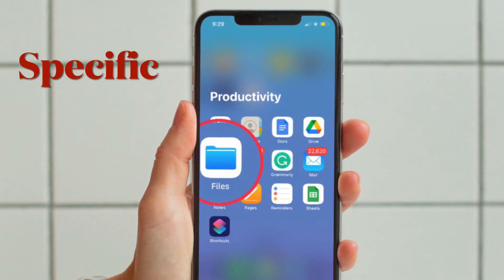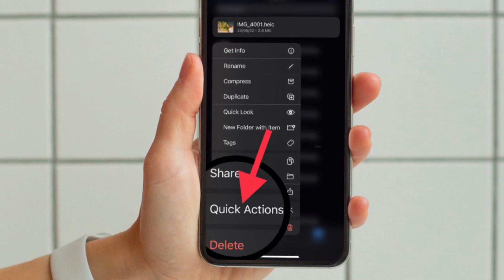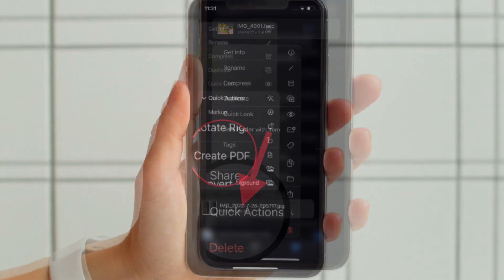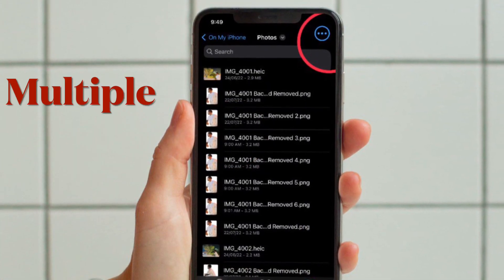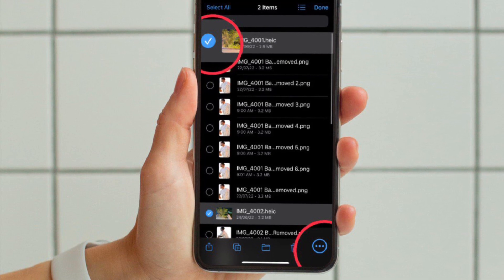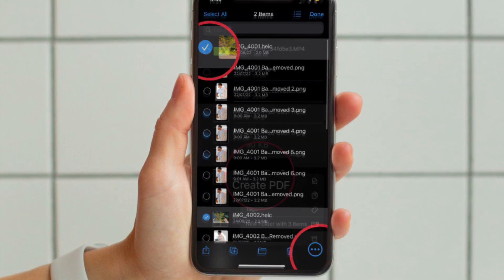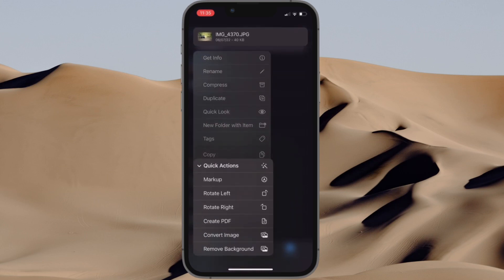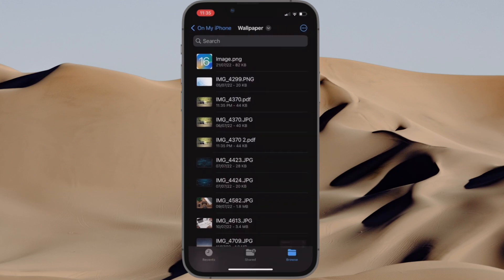2 Ways to Convert Images into PDF in iOS 16 on iPhone and iPad 👌🏻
Here are the 2 easy ways to convert photos info PDF in iOS 16/ iPadOS 16 on iPhone and iPad. Let’s find out!